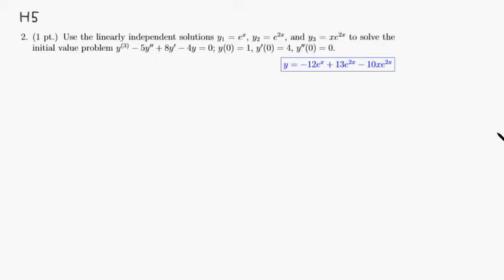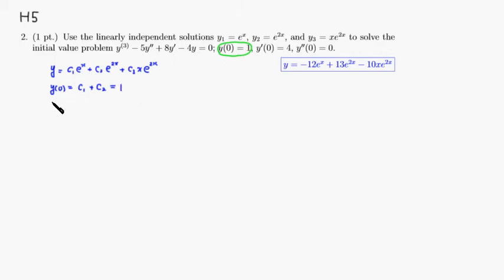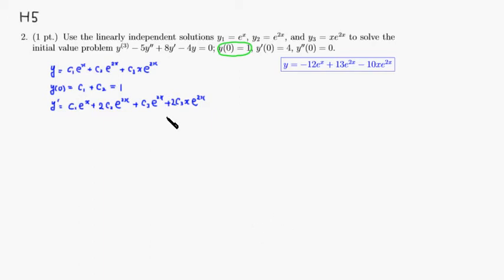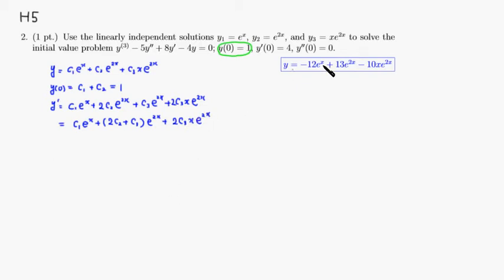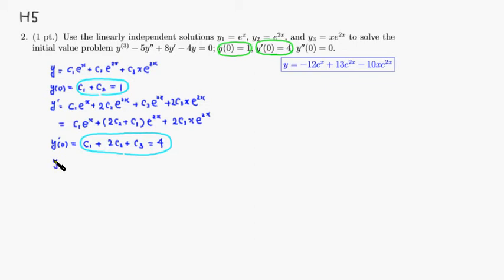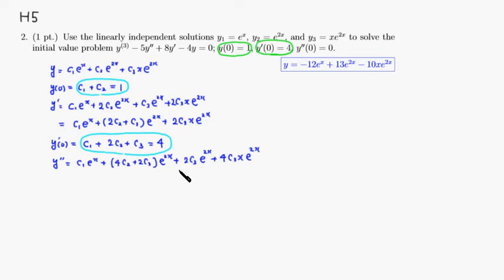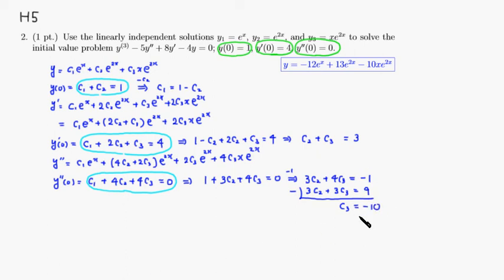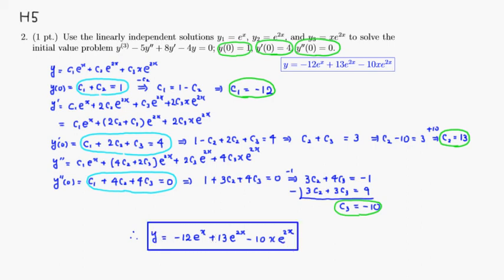MH 504 H5 #2 Spring 2014